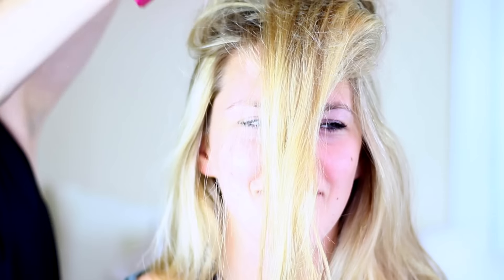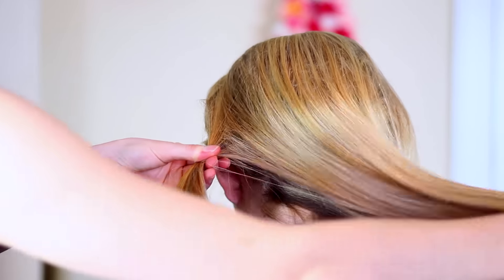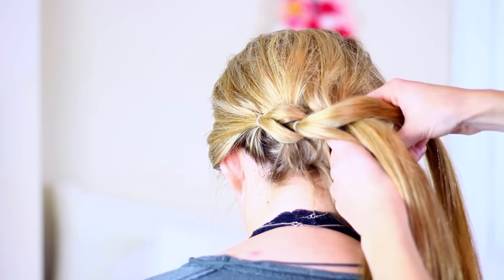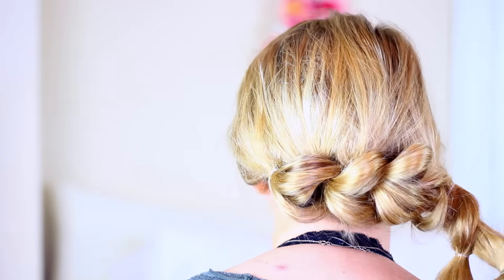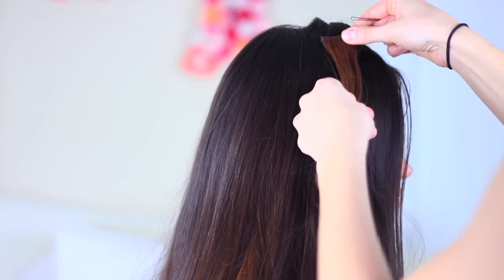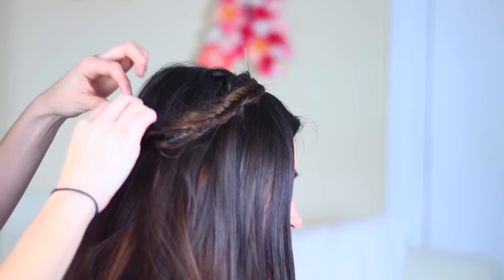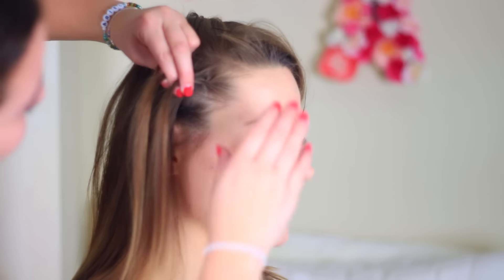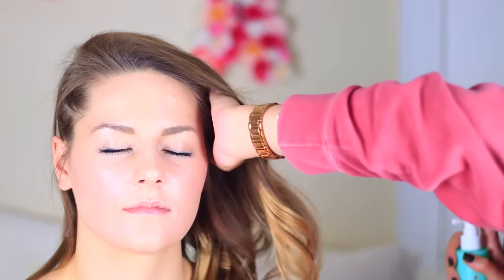3 Easy Prom Hairstyles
In today's video I share with you three of my favorite braided hairstyles for prom include an updo, a half up half down and a side swept look. Huge shoutout to all my friends in this video--you da best! Make sure you check the playlist linked below for other fun prom videos!
xoxo
Anna

" " By